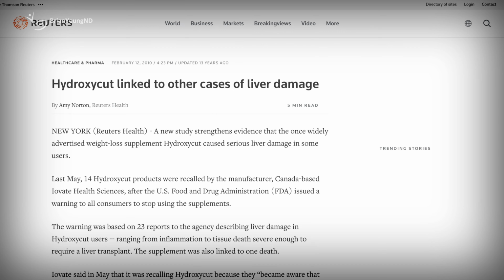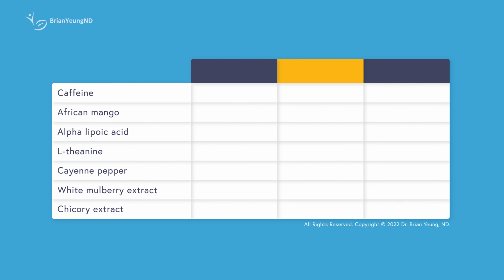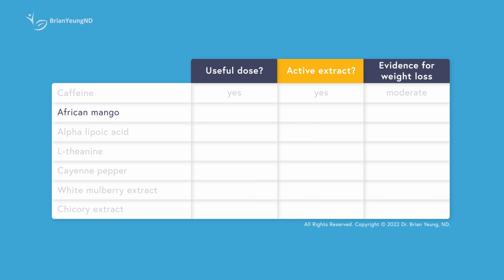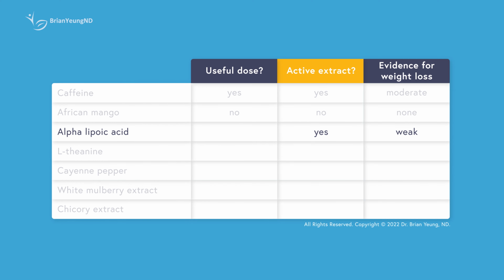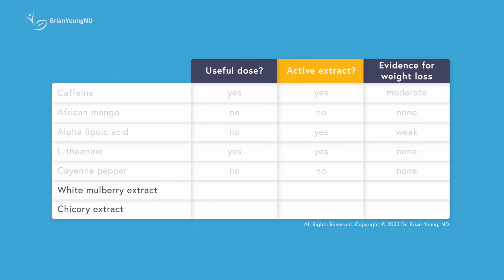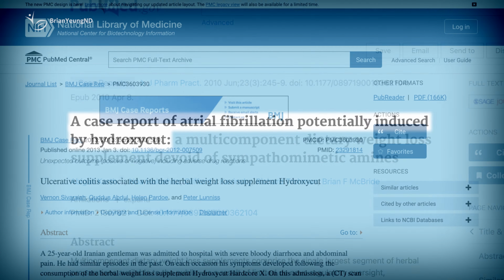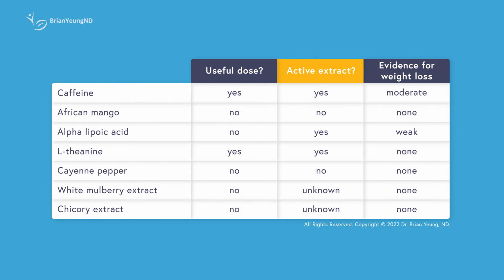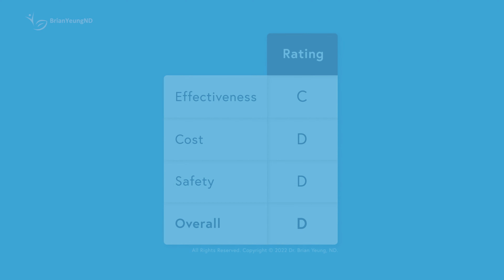Hydroxycut Black Review: A Doctor's Honest Opinion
Looking to lose weight with Hydroxycut Black? Think again! We expose the truth about Hydroxycut Black and its false advertising claims, for which the FTC has slapped with a whopping $5.5 million fine!

Top recommended alternatives to Hydroxycut Black:
African Mango (caps) - 1 to 2 caps w/ meals
African Mango (powder) - 1 to 2 scoops w/ meals
Alpha Lipoic Acid - 1 to 3 caps / day
Caffeine anhydrous - 1 cap / day
L-Theanine - 2 to 4 lozenge / day

0:00 Intro
0:49 Ingredients of Hydroxycut Black
1:33 Caffeine
2:23 African mango
3:00 Alpha lipoic acid
3:49 L-theanine
4:11 Cayenne extract
4:37 White mulberry and chicory
5:03 Side effects and Concerns
6:42 Is Hydroxycut Black effective?
7:10 Is Hydroxycut Black worth it?
7:44 Overall rating

Content: All statements made are opinions and not stated as fact. While Dr. Brian and his team makes every effort to fact check the information presented, mistakes can still be made. Dr. Brian and his team are not responsible for any errors or omissions in the information provided. The intent of this channel is not to malign or harm the reputation of any individual, company, or organization. All criticisms are made in good faith and with the aim of providing constructive feedback.

Copyright: All content, including but not limited to videos, designs, and captions, produced by Dr. Brian is protected under copyright law. We do not give permission for anyone to translate and/or reupload our videos, designs, or captions on YouTube or other social media platforms. Any such activity will be considered a violation of our intellectual property rights and may result in legal action.

Medical: Dr. Brian Yeung, ND received his Doctor of Naturopathic Medicine degree from the Canadian College of Naturopathic Medicine in 2013. His use of “doctor” or “Dr.” in relation to himself solely refers to that degree. Dr. Yeung is currently a practicing Naturopathic Doctor with additional prescribing authority and IV therapy certification in Ontario. This video is for general informational purposes only. It should not be used to self-diagnose and it is not a substitute for a medical exam, cure, treatment, diagnosis, and prescription or recommendation. It does not create a doctor-patient relationship between Dr. Yeung and you. Always seek the advice of a physician or other qualified health provider with any questions you may have regarding a medical condition. BrianYeungND and Dr. Brian Yeung, ND are not liable or responsible for any advice, course of treatment, diagnosis or any conclusions drawn, services or product you obtain through this video or site.